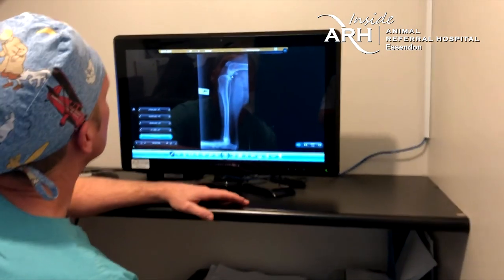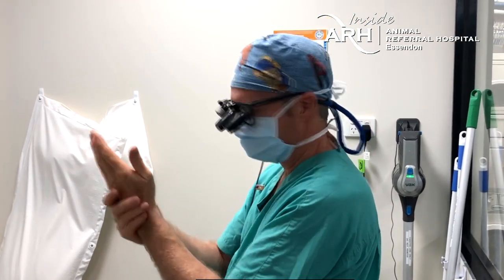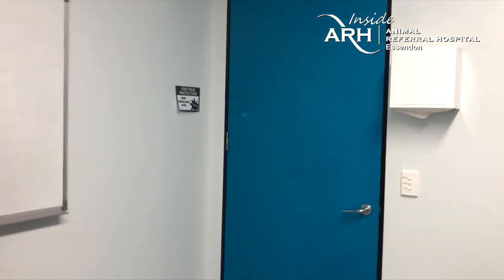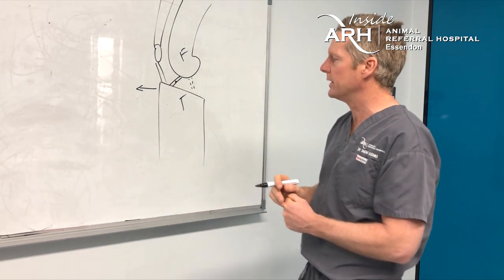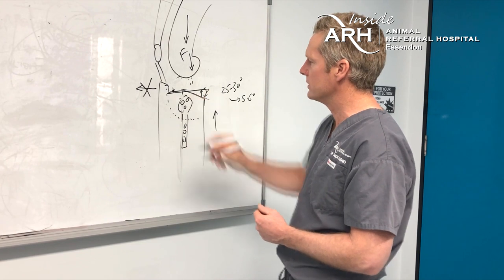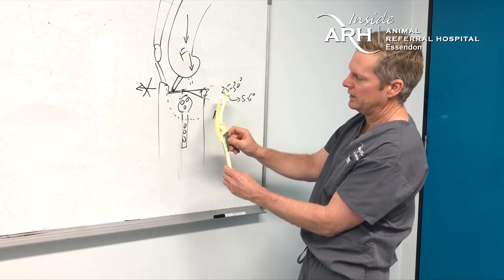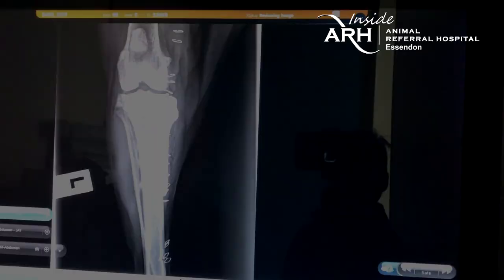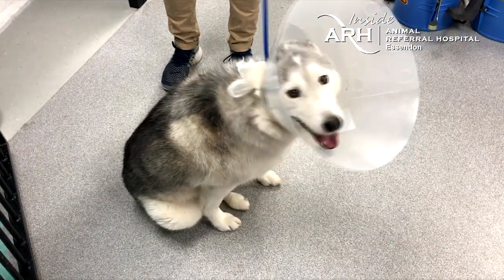All About TPLO - ARH Surgical Specialist Dr Simon Kudnig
Dr Simon Kudnig gives insights on cruciate ligament disease and explains the TPLO